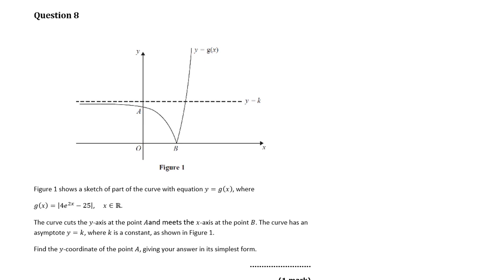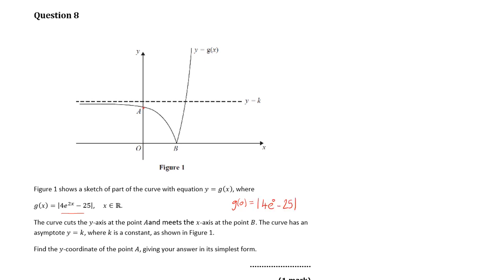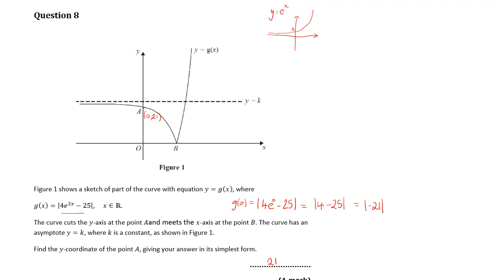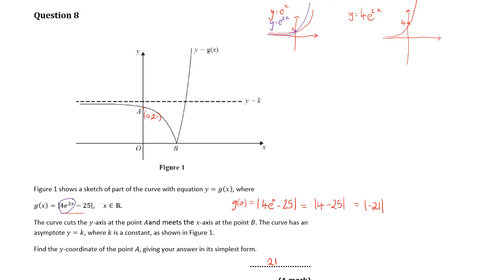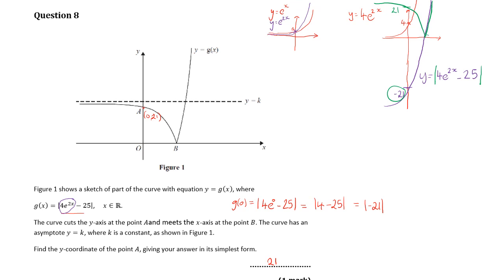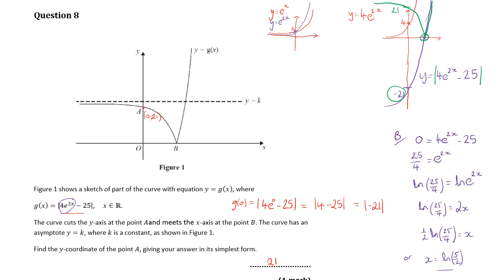Y13 Sept Test Pure Q8